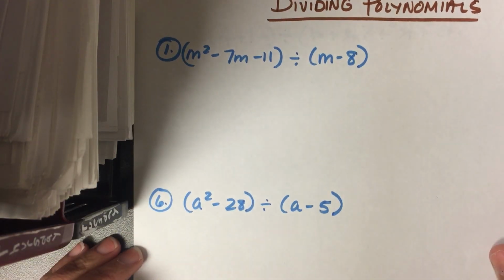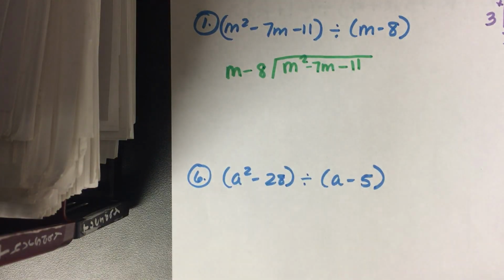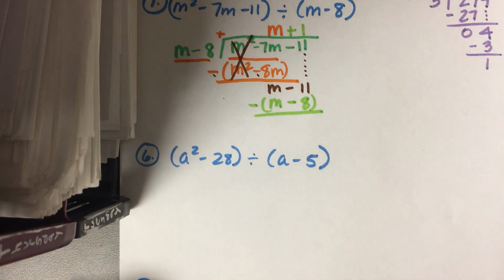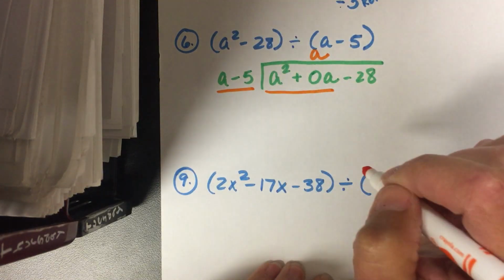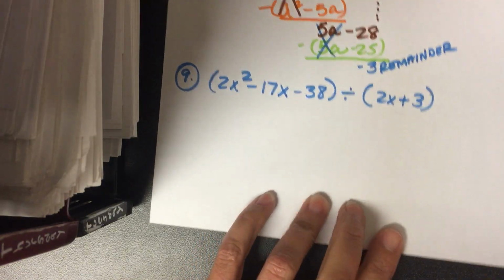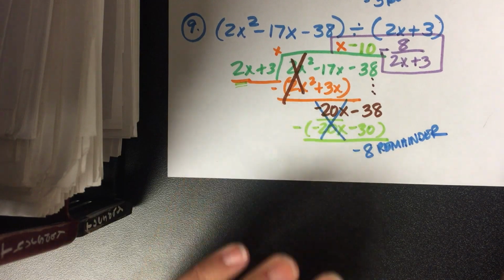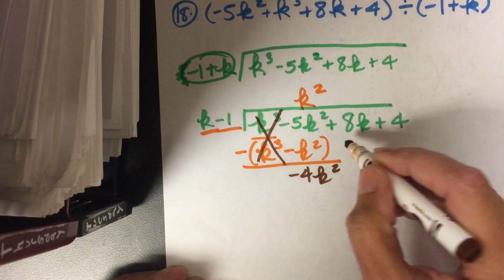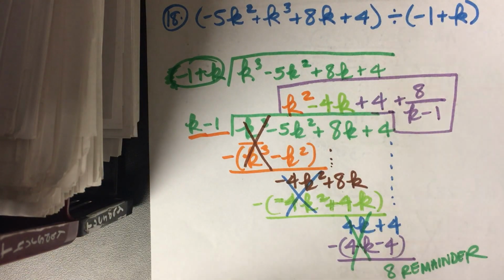Simplifying Rational Expressions